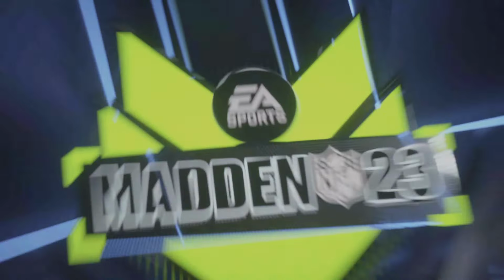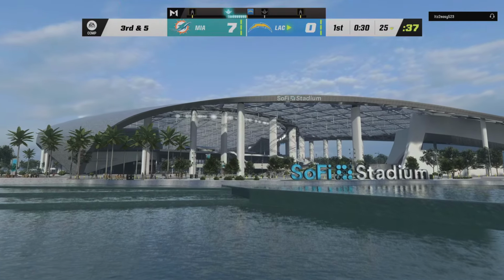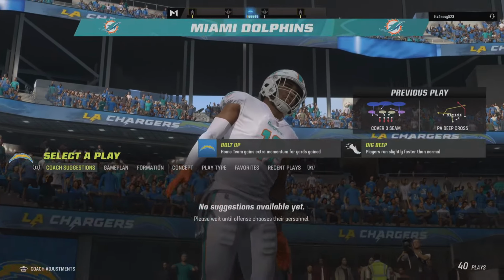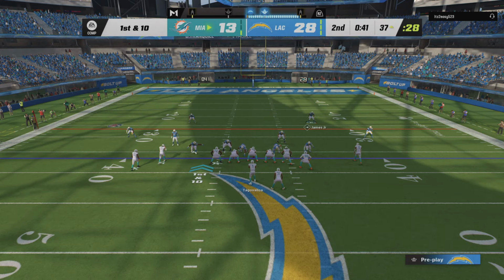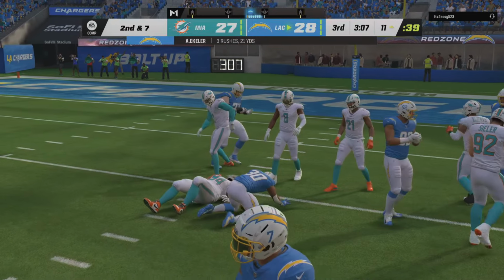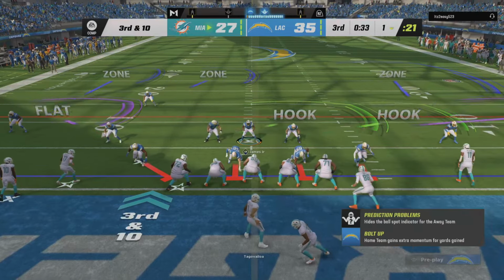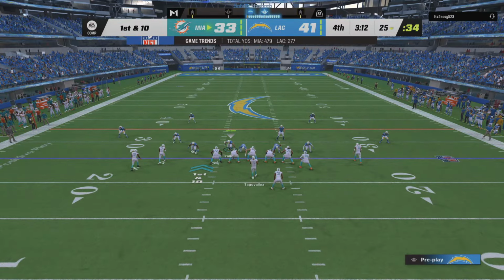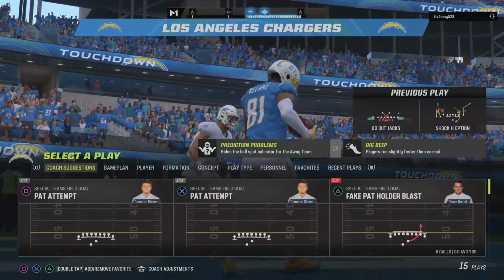MADDEN NFL 23 ONLINE HEAD TO HEAD NEXT GEN: J HERBO IS OP???!!!!